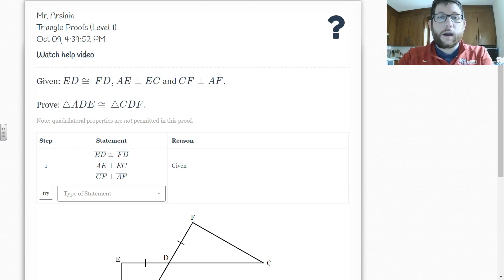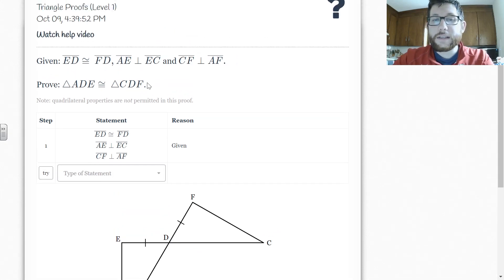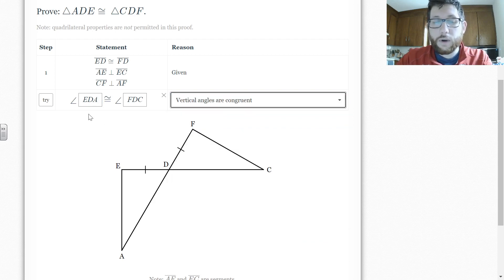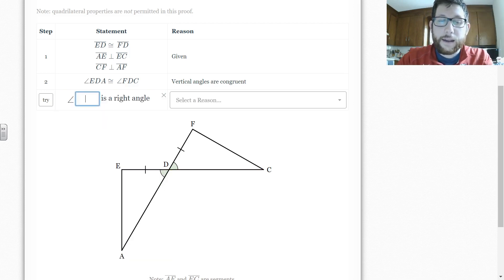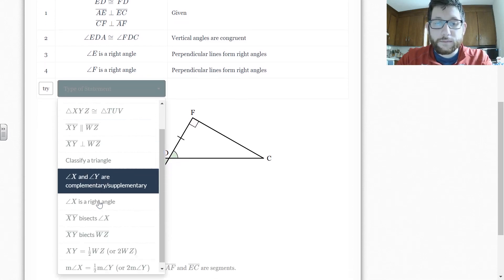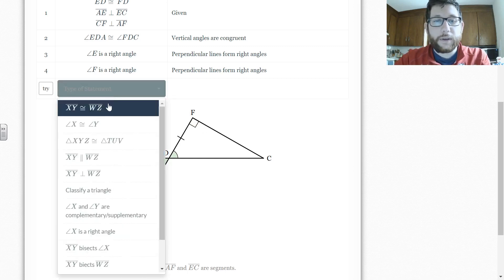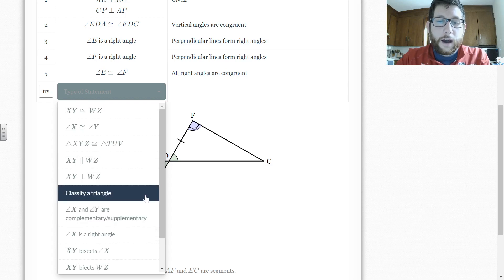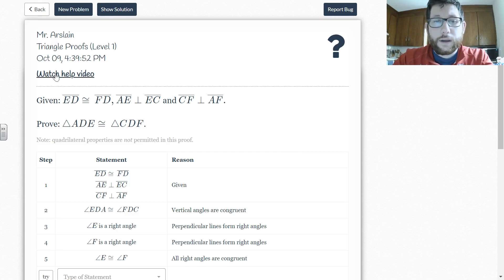Mixed Congruent Triangle Proofs DeltaMath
We walk through the basics of DeltaMath Triangle Proofs (Level 1) for congruent triangles.